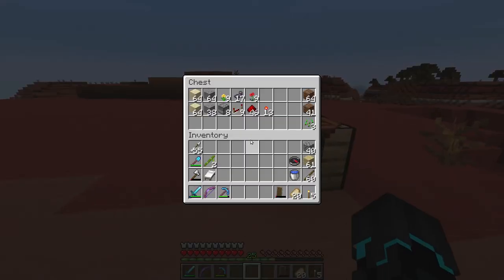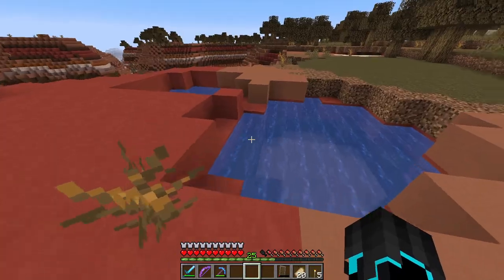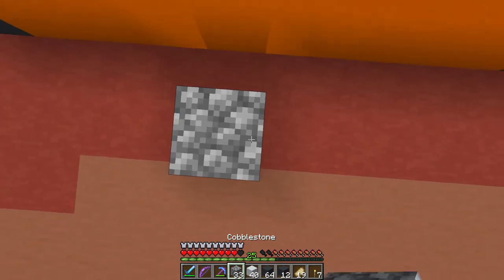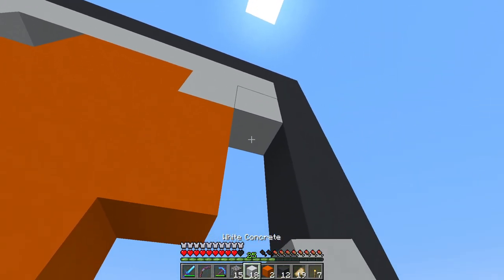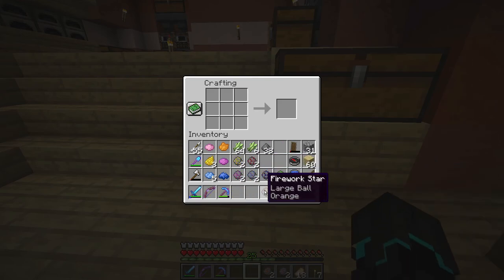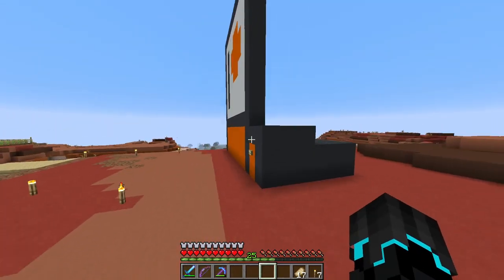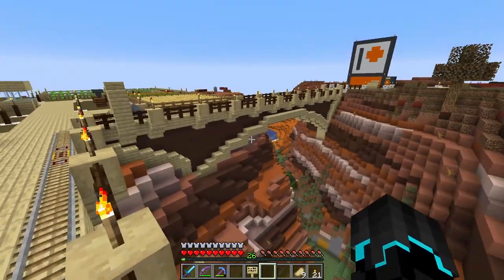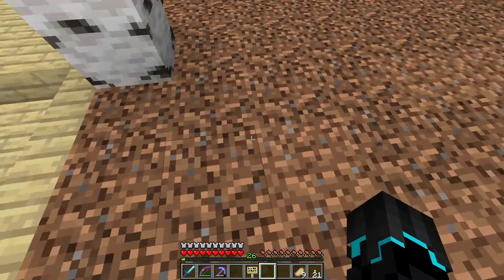PATREON WALL AND NEW BRIDGE! - Minecraft Survival Let's Play - E45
In this episode of my Minecraft survival let's play series episode 45, we are building the Patreon wall where I put the names of the people who support me with tier 2 on my Patreon! We also build a whole new bridge to connect to it as well! I must say, I'm quite happy with the result!

And if you would like to support what I do even more, check out my Patreon! :) Have a nice day :)